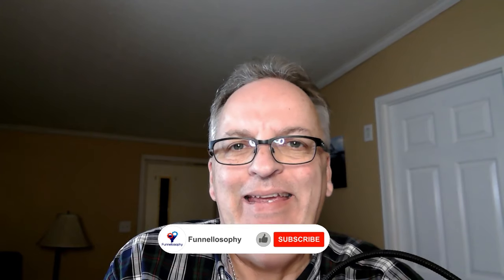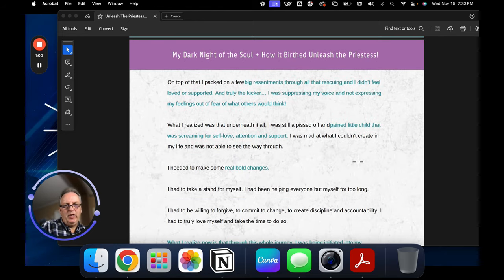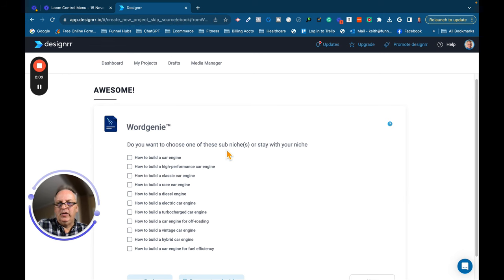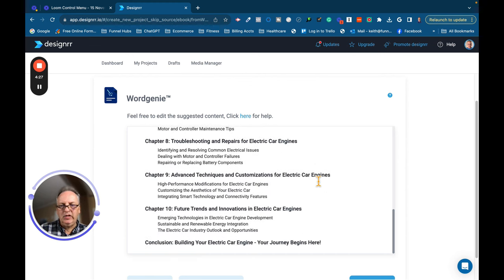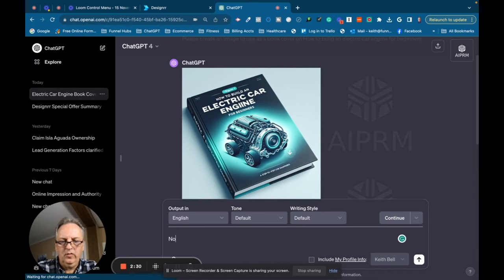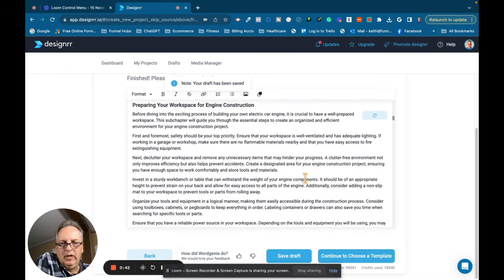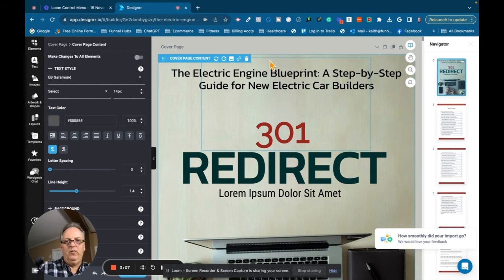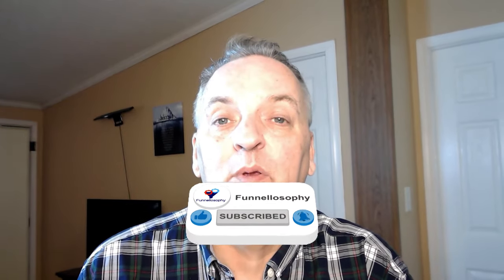Designrr WordGenie: Your Ebook Writing Assistant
Designrr WordGenie: Your Ebook Writing Assistant. Are you ready to master Designrr and elevate your ebook creation game? Welcome to our comprehensive Designrr tutorial! In this video, we'll explore the features and benefits of Designrr, your go-to ebook creation tool.

📚 What You'll Discover:

🎨 Step-by-step Designrr tutorial for stunning ebooks
💡 Honest Designrr.io reviews and insights
🚀 Unlocking the potential of Designrr Pro
🌟 Meeting your creative side with Designrr Chat GPT
✒️ Designrr WordGenie: Your writing assistant
Join us on this ebook journey as we delve into the world of Designer AI and Designrr. We'll provide an in-depth review and tutorial to help you make the most of this powerful tool. Don't miss out on this opportunity to create ebooks like a pro!

Funnellosophy Media Group 3904 Mill Rd Collegeville, Pa. 19426

“I am the master of my fate, I am the captain of my soul.
                           WILLIAM ERNEST HENLEY- Invictus